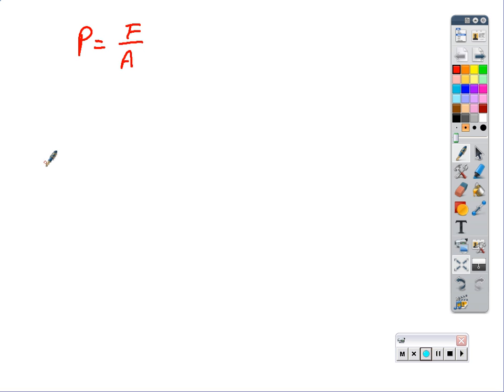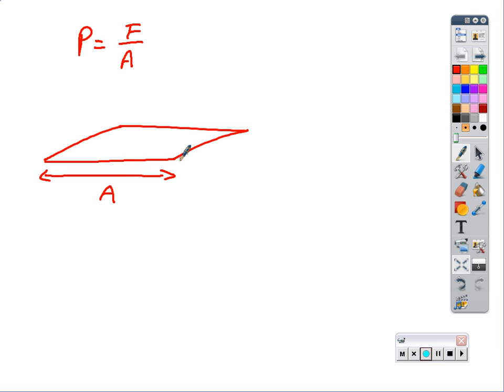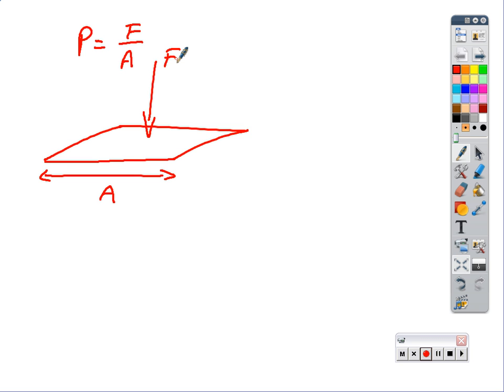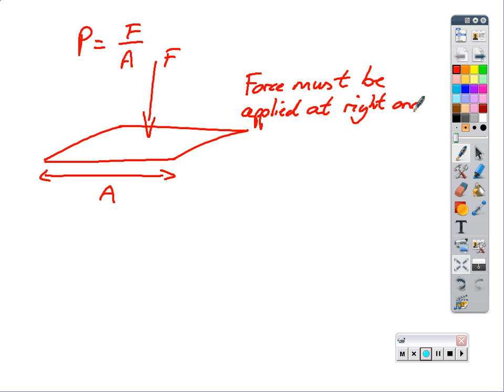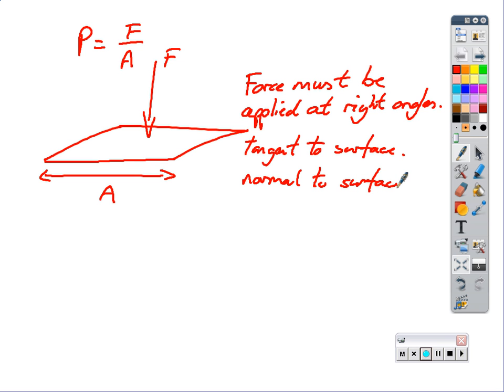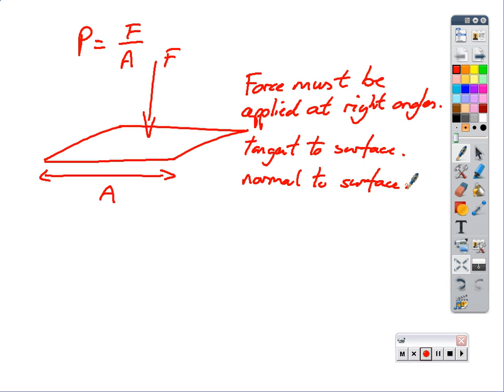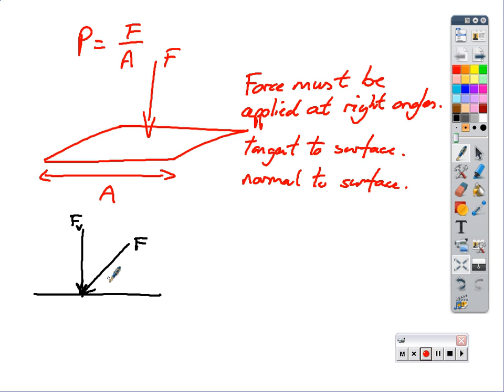Higher Choosing Force for Pressure